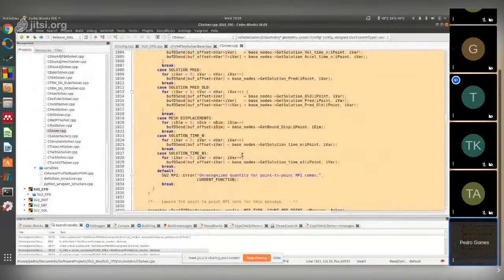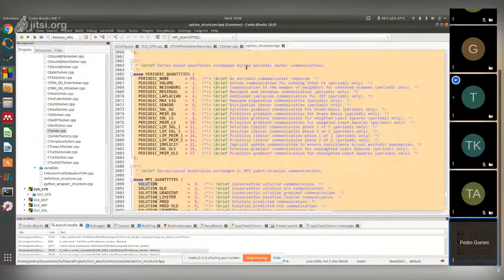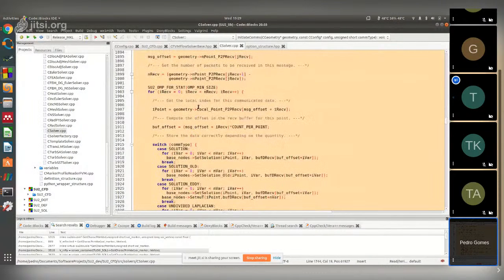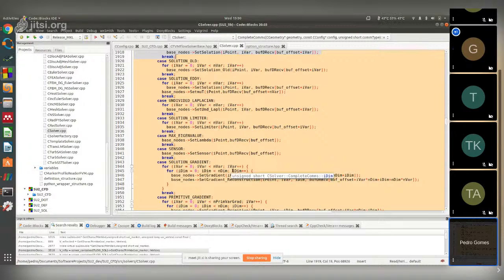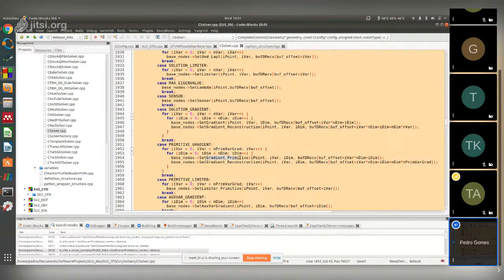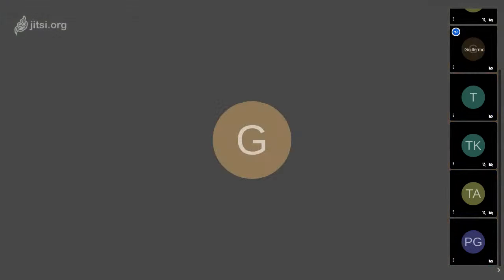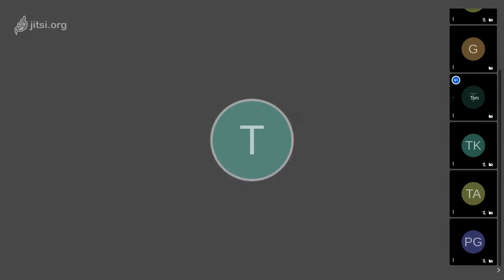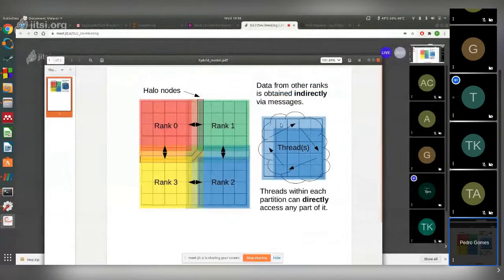SU2 Dev Meeting 29th July 2020